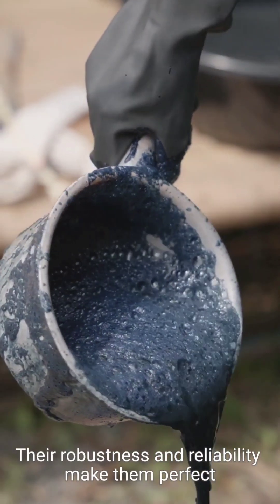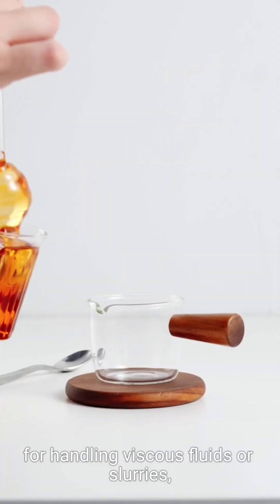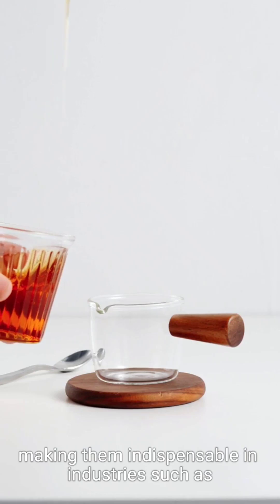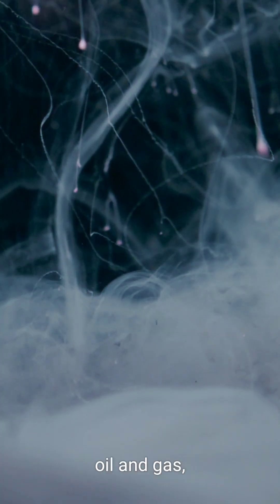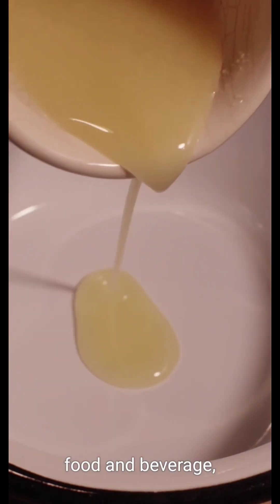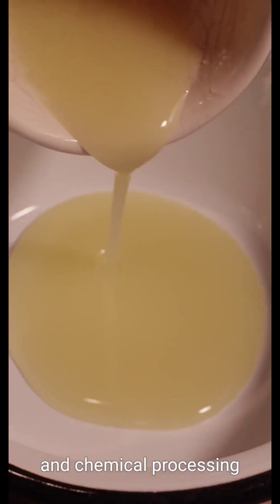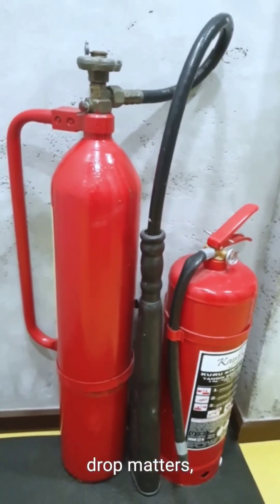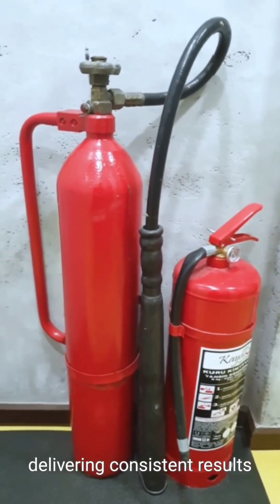Positive displacement pump : explain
In this video you are going to learn about positive displacement pumps.